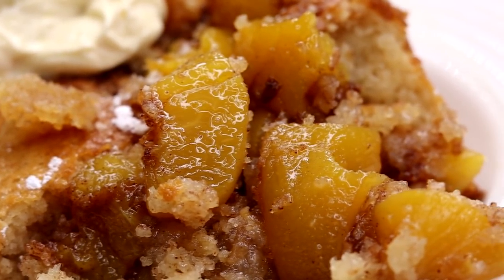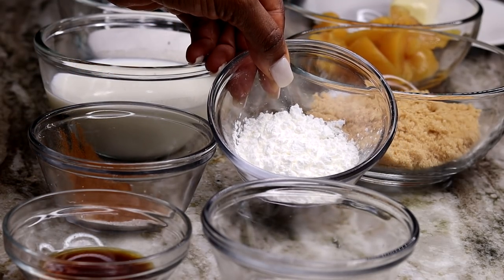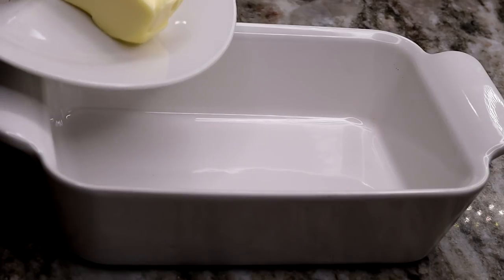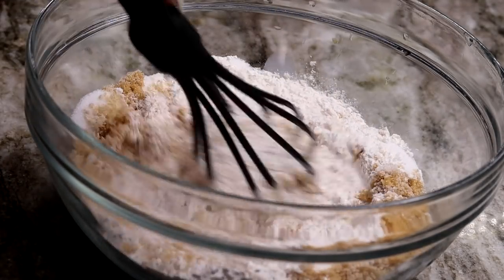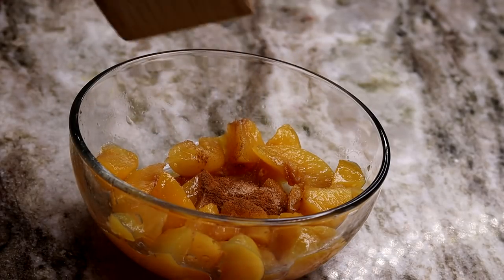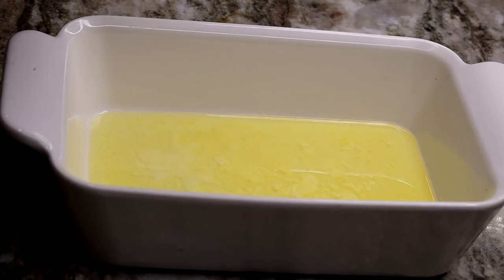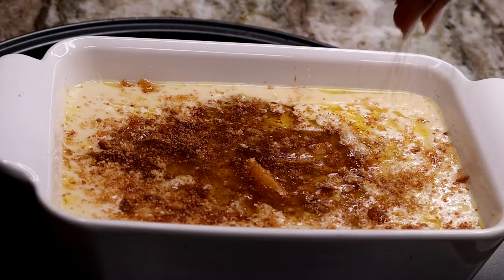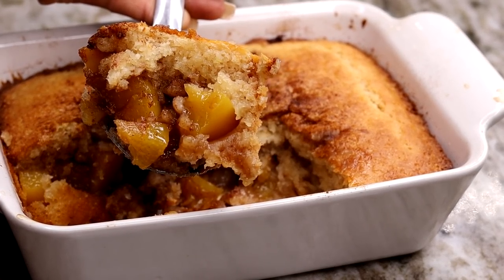Quick and Easy Peach Cobbler Recipe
Peach 🍑 Cobler Recipe quick and Easy

Ingredients
1 cup self rising flour
1 cup milk
1/2 tsp lemon juice
1/2 cup brown sugar
1/2 cup white sugar
1/2 tbsp. pure vanilla extract
1/4 tsp salt
1 tsp nutmeg
1/ tsp cinnamon